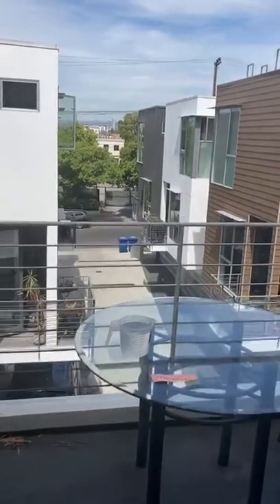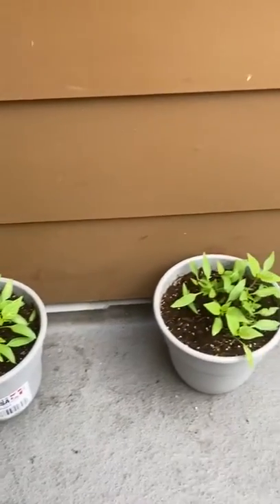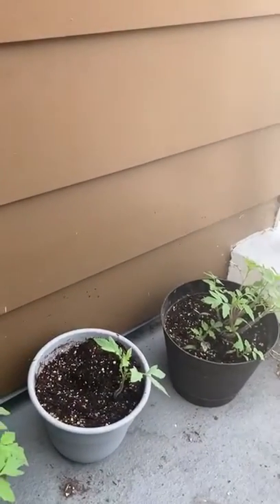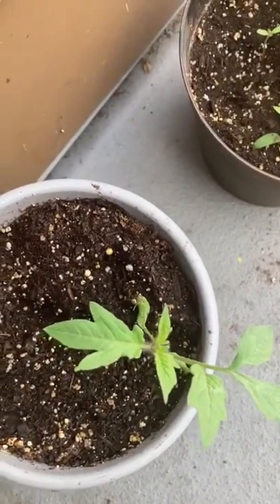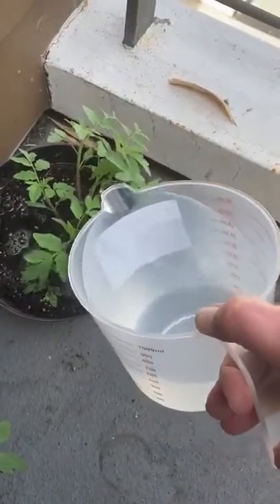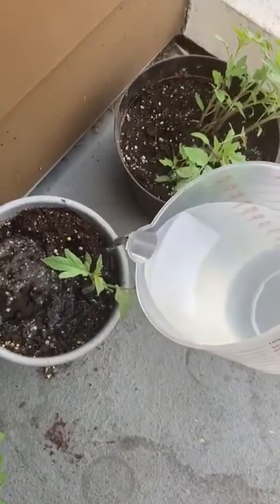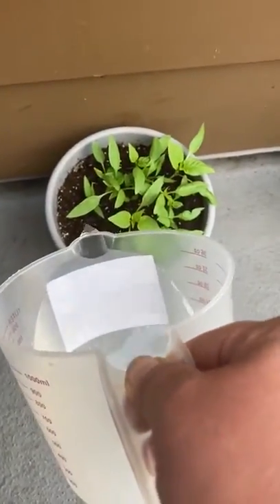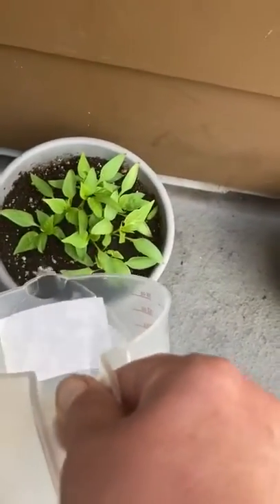Let's Water Our Vegetable Garden